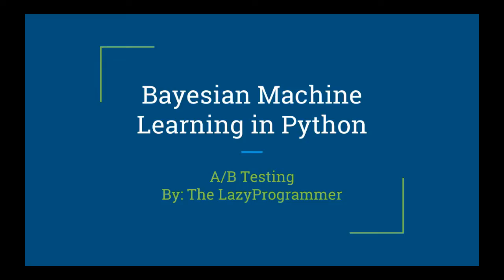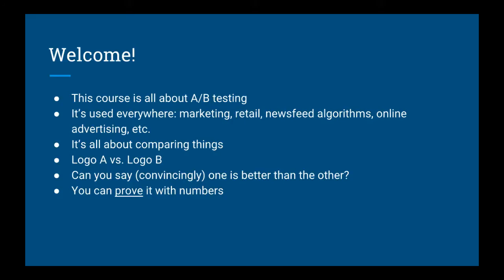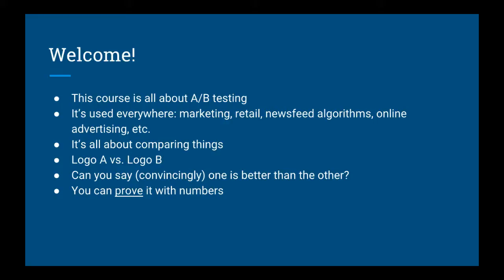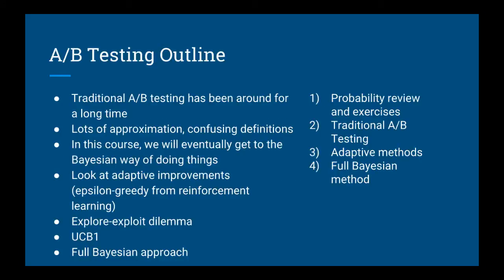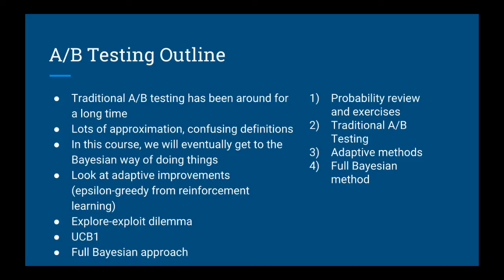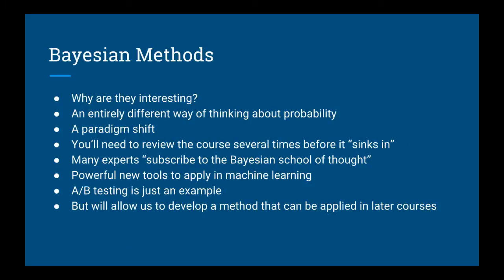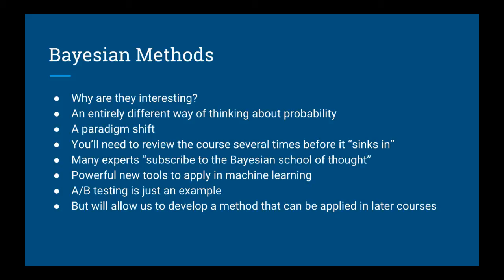Bayesian Machine Learning in Python: A/B Testing Intro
This course is all about A/B testing.

A/B testing is used everywhere. Marketing, retail, newsfeeds, online advertising, and more.

A/B testing is all about comparing things.

If you’re a data scientist, and you want to tell the rest of the company, “logo A is better than logo B”, well you can’t just say that without proving it using numbers and statistics.

Traditional A/B testing has been around for a long time, and it’s full of approximations and confusing definitions.

In this course, while we will do traditional A/B testing in order to appreciate its complexity, what we will eventually get to is the Bayesian machine learning way of doing things.

First, we’ll see if we can improve on traditional A/B testing with adaptive methods. These all help you solve the explore-exploit dilemma.

You’ll learn about the epsilon-greedy algorithm, which you may have heard about in the context of reinforcement learning.

We’ll improve upon the epsilon-greedy algorithm with a similar algorithm called UCB1.

Finally, we’ll improve on both of those by using a fully Bayesian approach.

Why is the Bayesian method interesting to us in machine learning?

It’s an entirely different way of thinking about probability.

It’s a paradigm shift.

You’ll probably need to come back to this course several times before it fully sinks in.

In sum - it’s going to give us a lot of powerful new tools that we can use in machine learning.

The things you’ll learn in this course are not only applicable to A/B testing, but rather, we’re using A/B testing as a concrete example of how Bayesian techniques can be applied.

You’ll learn these fundamental tools of the Bayesian method - through the example of A/B testing - and then you’ll be able to carry those Bayesian techniques to more advanced machine learning models in the future.